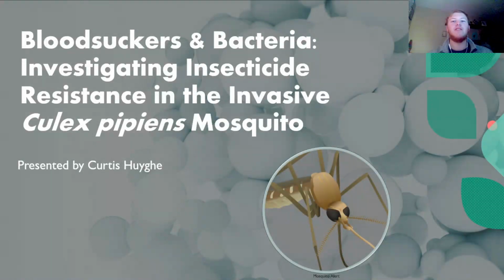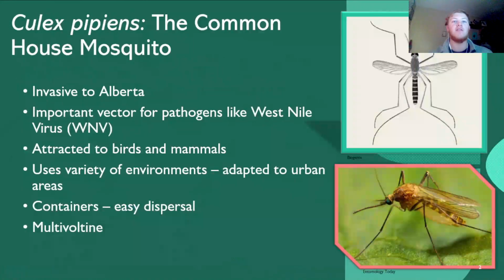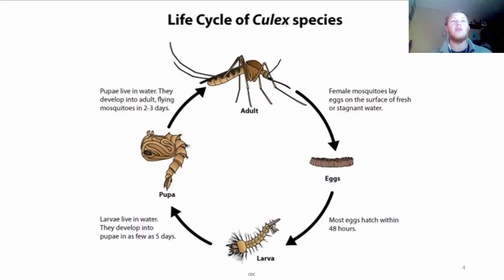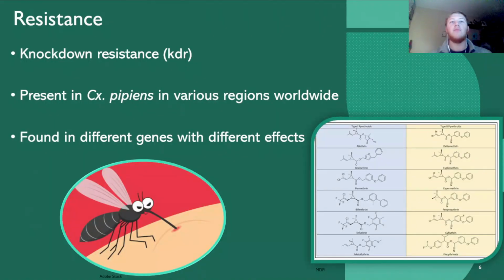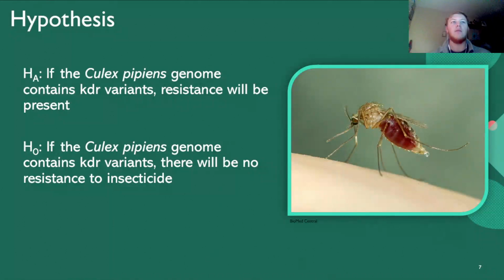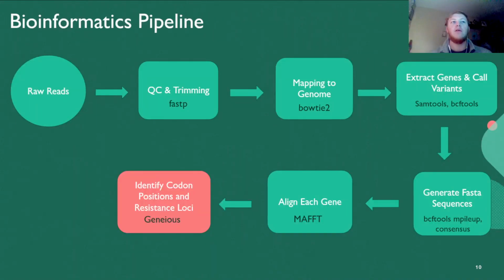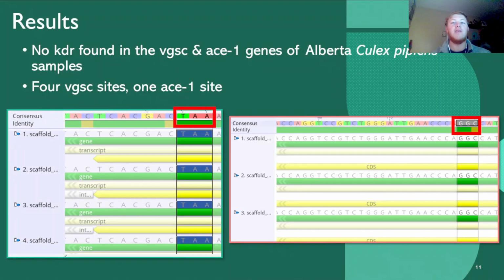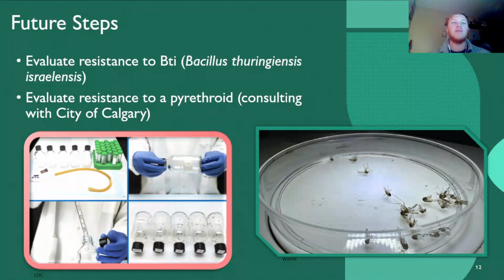Blooddsuckers and Bacteria: Investigating Insecticide Resistance in Mosquitoes - Curtis Huyghe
Full Title: Bloodsuckers and Bacteria: Investigating Insecticide Resistance in Alberta's Culex pipiens Mosquitoes

Abstract: The purpose of this research was to determine whether or not an invasive species of mosquito in Alberta (Culex pipiens) contains resistance to certain insecticides in their genome. Using bioinformatic techniques, we aimed to determine the presence of resistant mutations in samples from Calgary, Edmonton, and Red Deer by comparing them with genomes from the public database. The outcome is intended to help focus methods of control of mosquitoes effectively in Alberta. The format of this research was dry lab work with bioinformatics as well as experimental.